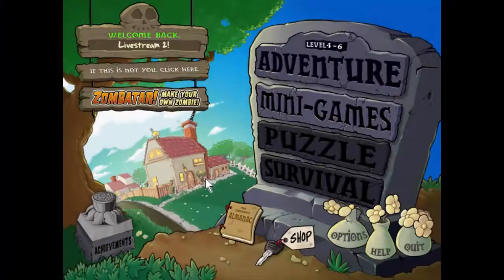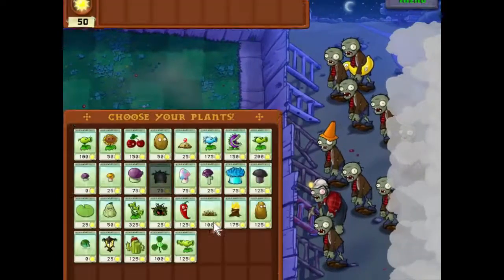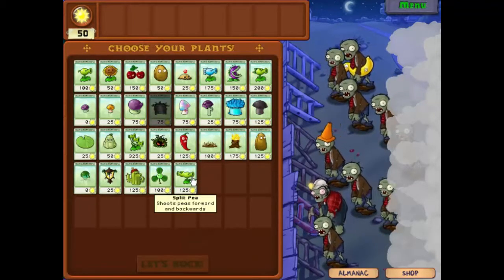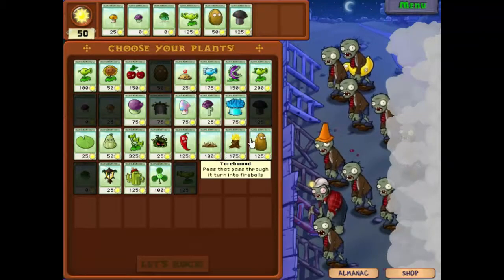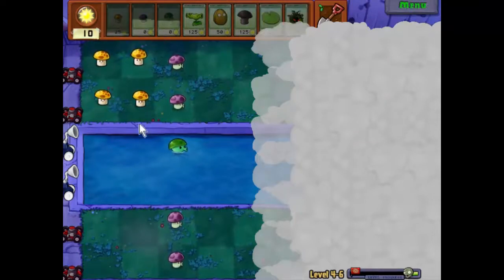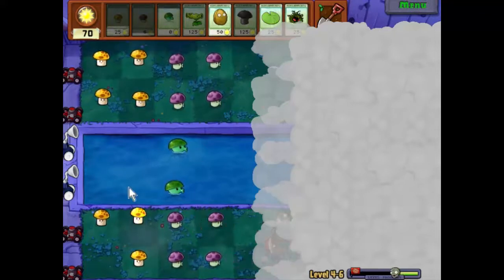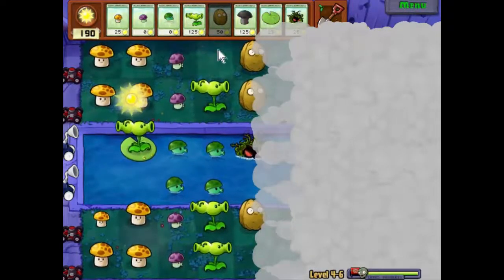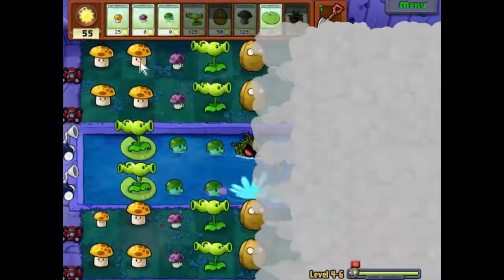Plants vs Zombies, Episode 36 - The Second Zombie